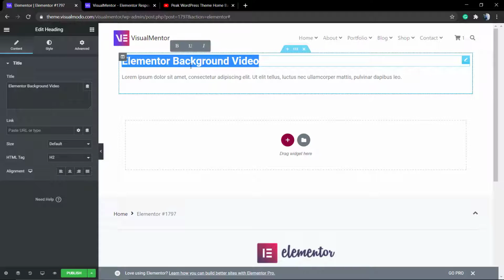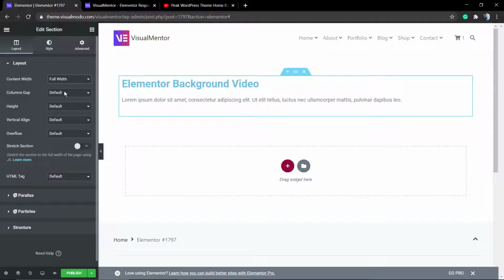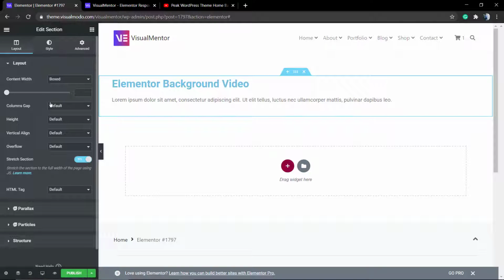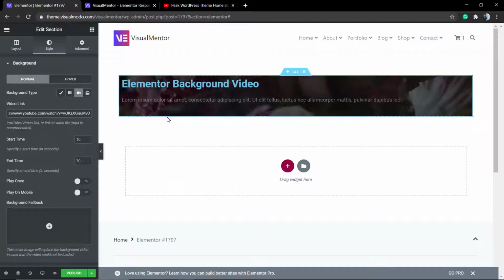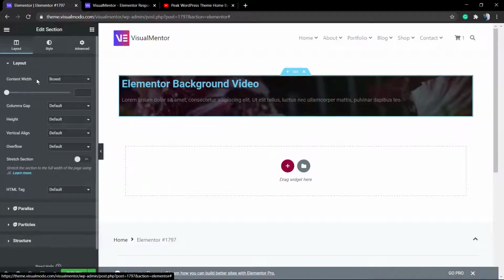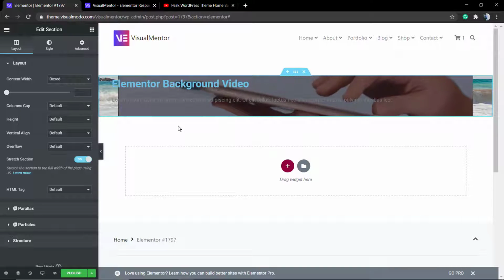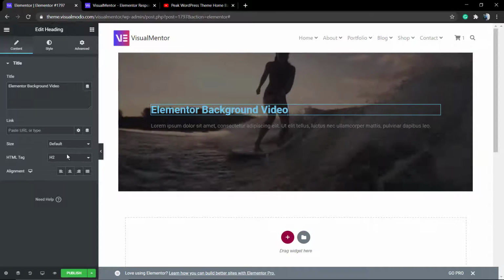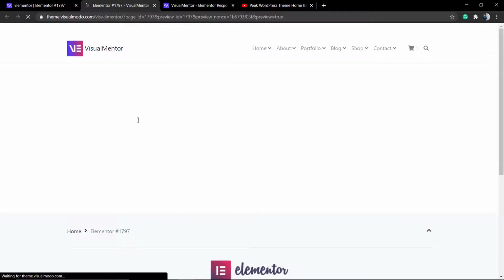How To Add Background Videos In Elementor WordPress Plugin?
In today's WordPress plugin video tutorial we'll learn how to add background videos in the section of your WordPress website pages or posts using the Elementor WordPress page builder plugin in a simple, fast and easy method.
First of all, open up the Elementor editor.
Create a new section.
Go to the Edit Section panel and select the ‘Stretch Section’ option so that it will take up the full width of the page.
Navigate to the ‘Style’ tab and select ‘Video’ in the ‘Background Type’ options. Below, you will find a space where you can insert a link to the video that you want to be added to the background of a specific section.
Today, when building a website, people set a goal to attract as many visitors as possible. There are a lot of different ways to reach the goal, yet background videos are the most popular and trendy. A good video can easily convey interesting and useful information, tell a story about your company, display the product, or complement various sections available on the web page. It can help you bring your enterprise or personal blog to a completely new level and improve the communication with your website users. The video is a powerful instrument